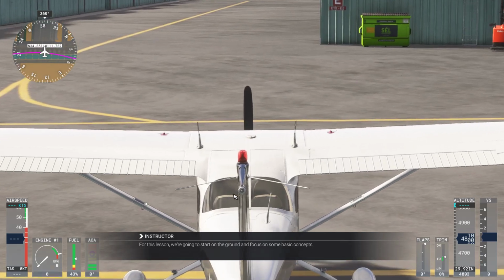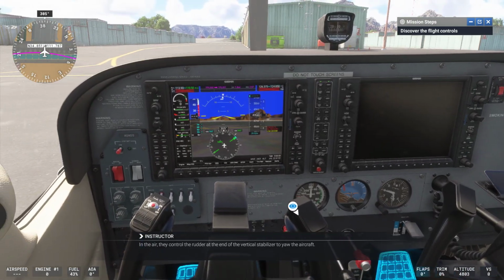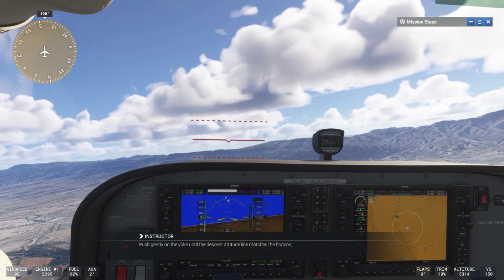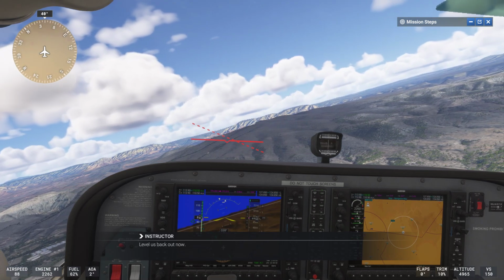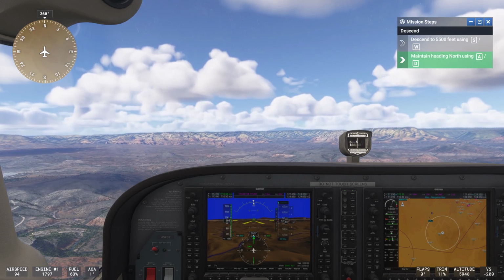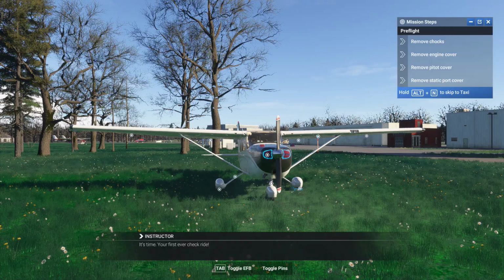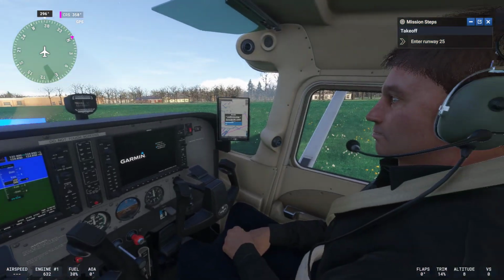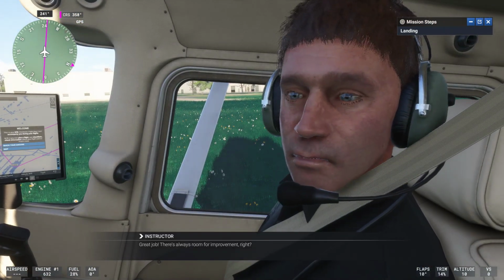Flight Simulator 2024 – PC Career Mode Begins! | First Training Flight! - Part 1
Welcome to your first training flight in Flight Simulator 2024! 🎓✈️ In this beginner-friendly tutorial, we’ll walk you through the basics of flying, from takeoff to landing. Whether you're new to flight sims or just need a refresher, this guide will help you get started with smooth controls and essential aviation techniques.

📌 In this video, you’ll learn:
✔️ Basic flight controls 🕹️
✔️ How to take off & climb smoothly 🛫
✔️ Navigating the skies like a pro 🌍
✔️ Safe landing techniques 🛬